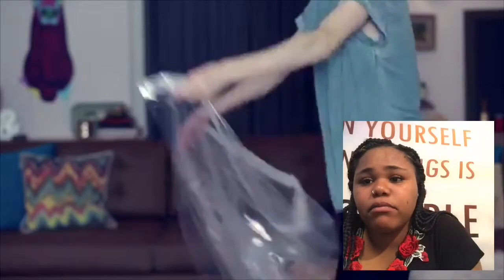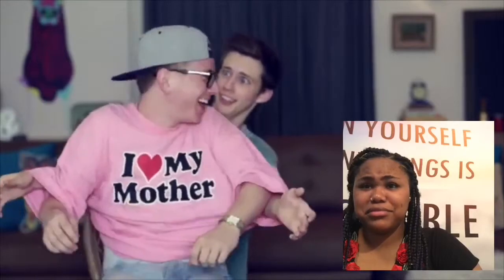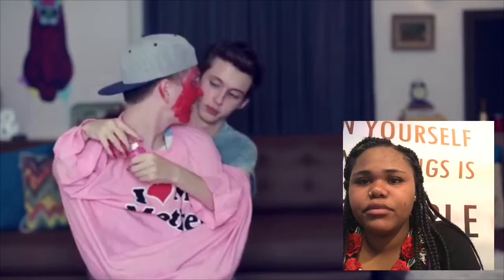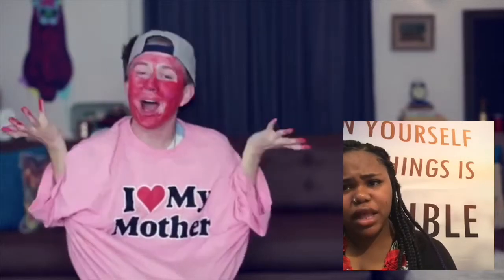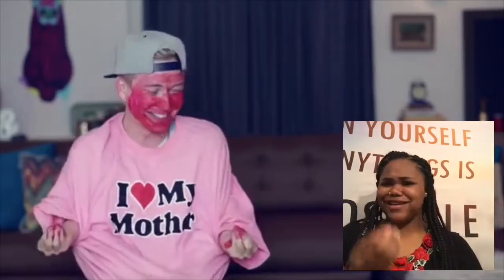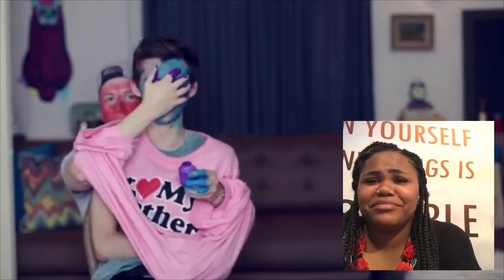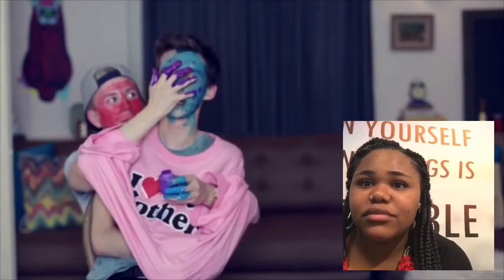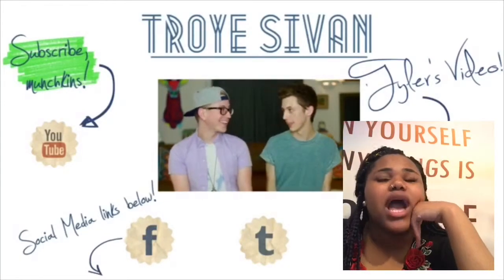Troye Sivan - Face Painting With Tyler Oakley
Email:GabriellJocelyn @gmail.com